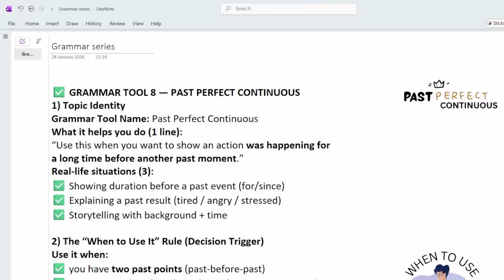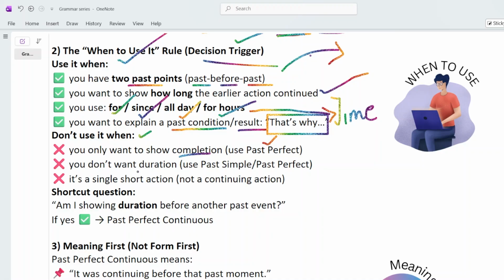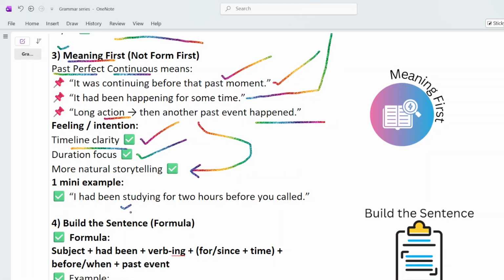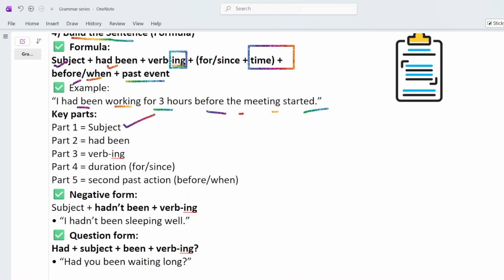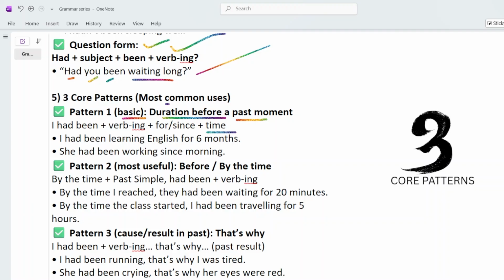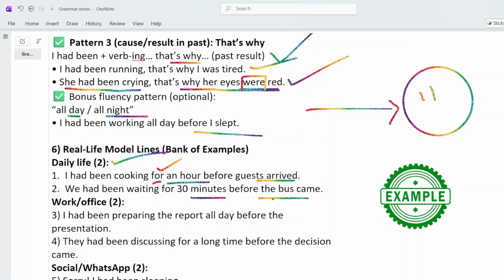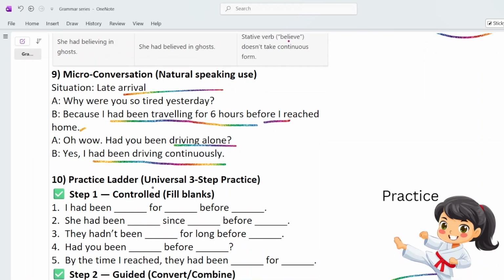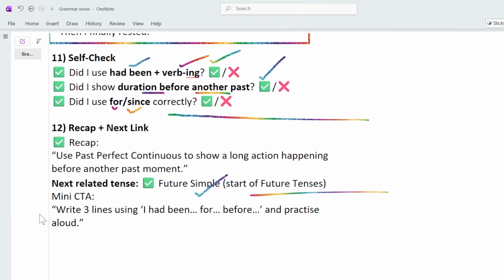Past Perfect Continuous Tense | Talk About Ongoing Past Actions | GKPro Academy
In this lesson, you will learn how to use the Past Perfect Continuous Tense in English clearly and confidently in real-life situations.

The Past Perfect Continuous Tense is used to talk about an action that was continuing for some time before another action happened in the past.

You will learn:

• Structure of Past Perfect Continuous
• Use of “had been” + verb-ing
• How to show duration before a past event
• Timeline explanation with examples
• Difference between Past Perfect and Past Perfect Continuous
• Use of “since” and “for”
• Real-life storytelling examples

This tense is commonly used to emphasize how long something had been happening before another past action occurred.

This lesson is perfect for:

✔ Students confused about multiple past actions
✔ Learners mixing Past Perfect and Past Perfect Continuous
✔ Spoken English learners
✔ Exam preparation students

Instead of memorizing long formulas, you will understand the logic behind how native speakers naturally describe duration in past situations.

Watch the full Tenses playlist in order for complete clarity and mastery.